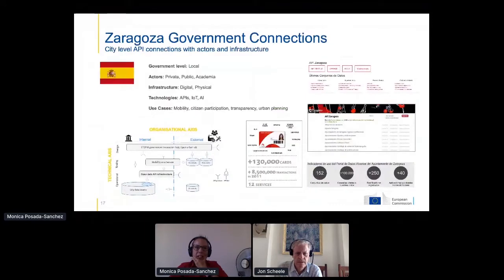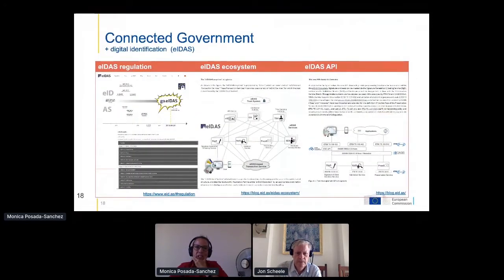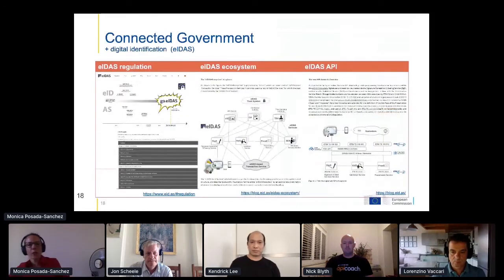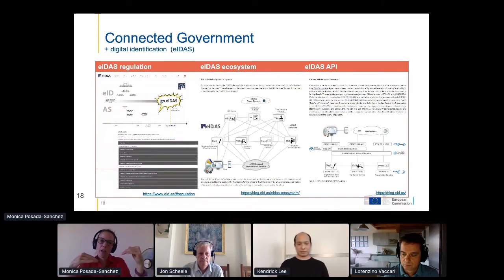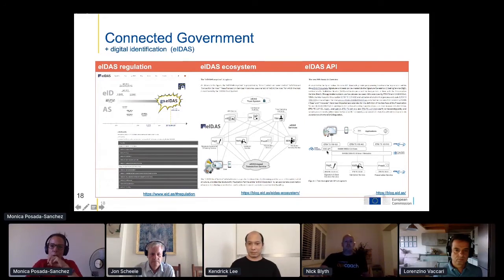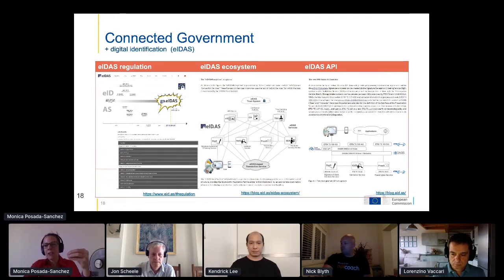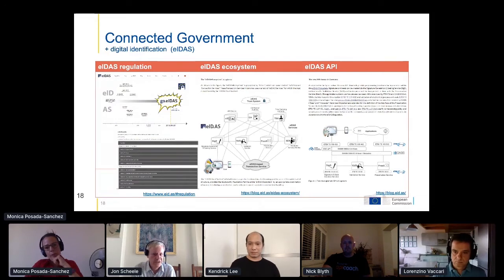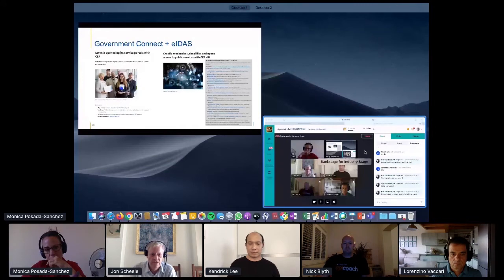Apidays LIVE Singapore 2020 - Lessons from digital identity initiatives in Singapore, EU and Aus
Apidays LIVE Singapore

Lessons from digital identity initiatives in Singapore, EU and Australia
Kendrick Lee, Nick Blyth, Monica Posada & Lorenzino Vaccari